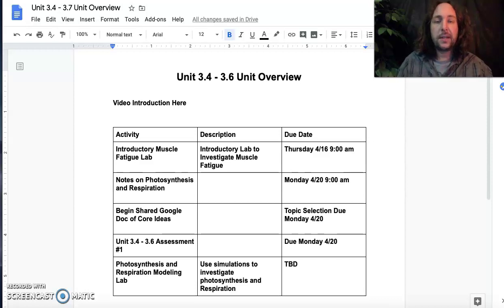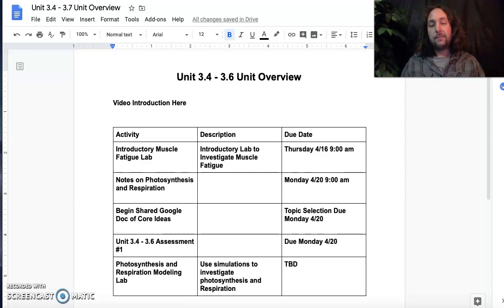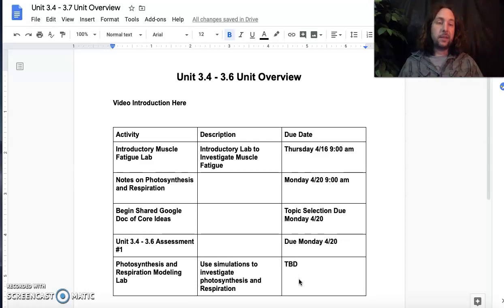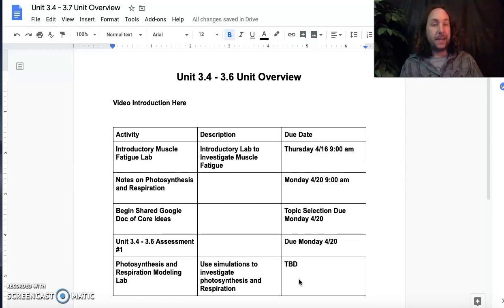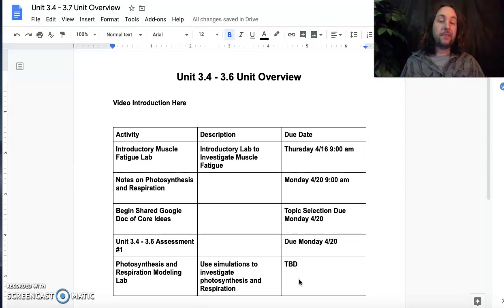Unit 3 4 3 6 Overview